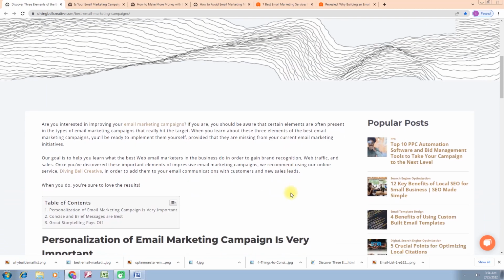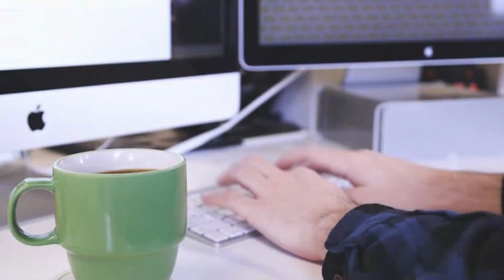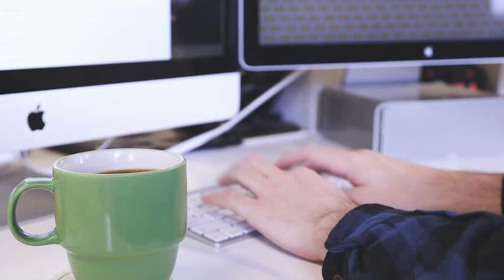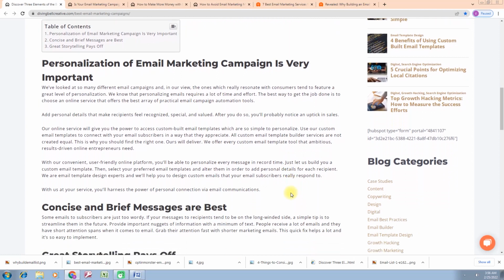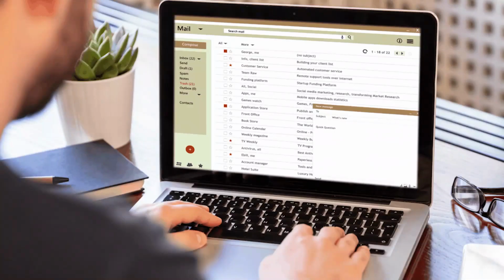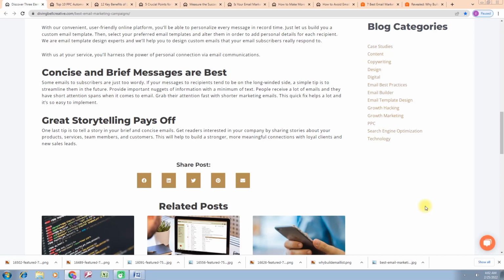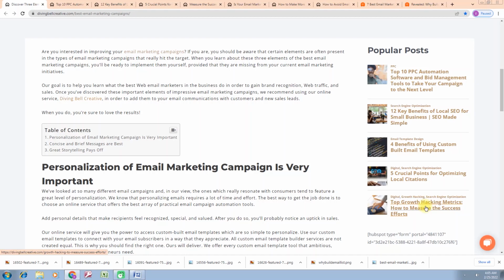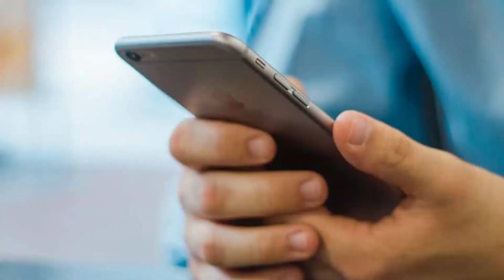THREE ELEMENTS OF THE BEST EMAIL MARKETING COMPAIGNS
In this video we discuss about the three elements of the best email marketing compaigns
Thees elements that are discuss in this videro are those whicjh are most essential for email marketing
Thees are those elements that make our compaigns successful and more benfital for us
Elements for email marketing… .
…..that make our compaigns more succcessful